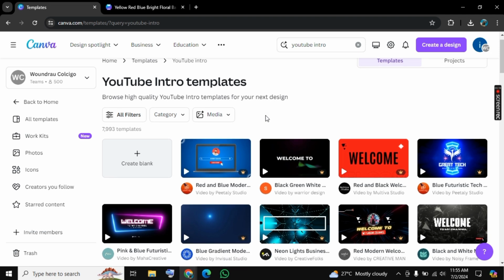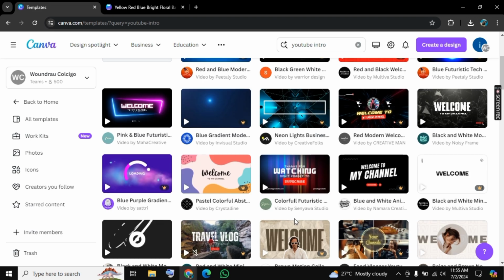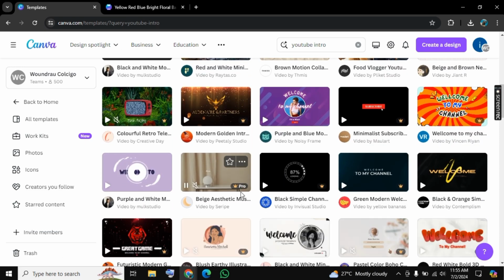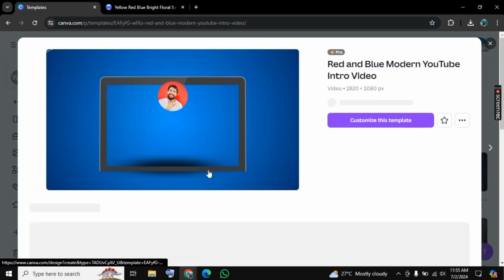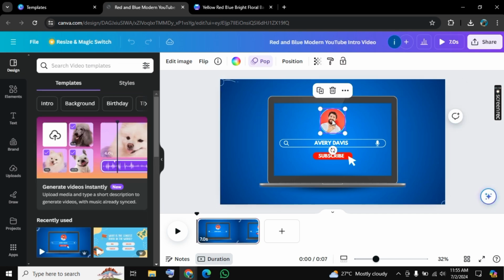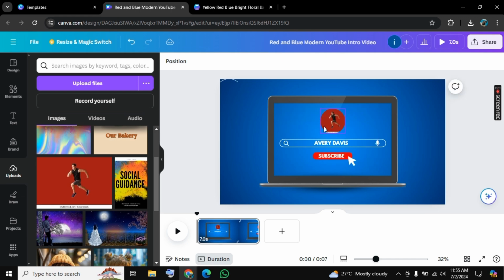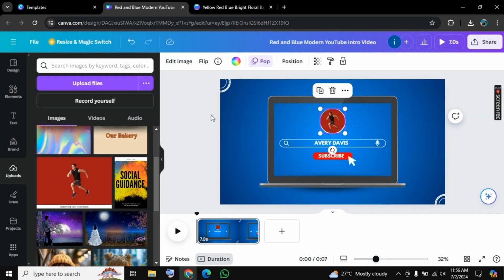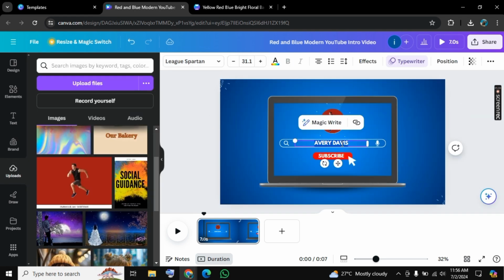How To Make A YouTube Intro With Canva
In this video, "How to Make a YouTube Intro with Canva," we guide you through the steps to create a captivating YouTube intro using Canva's tools. Elevate your channel effortlessly. Watch now to learn how to make a YouTube intro with Canva quickly and easily!